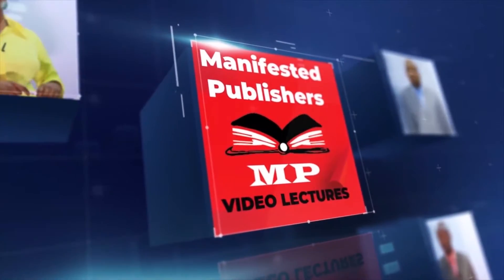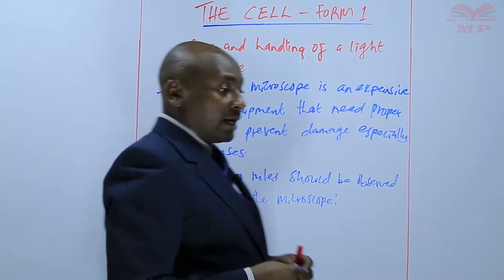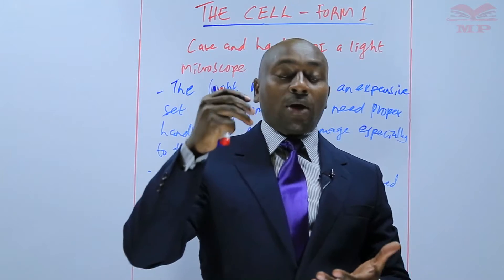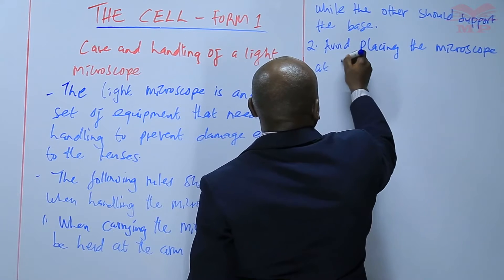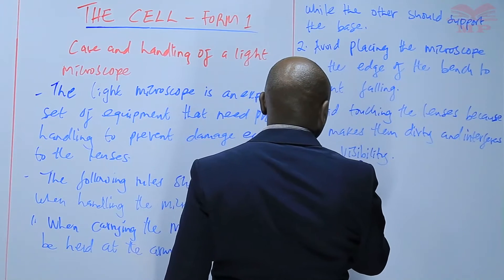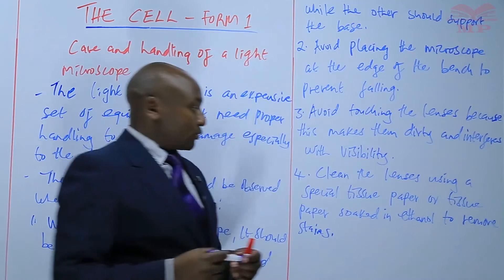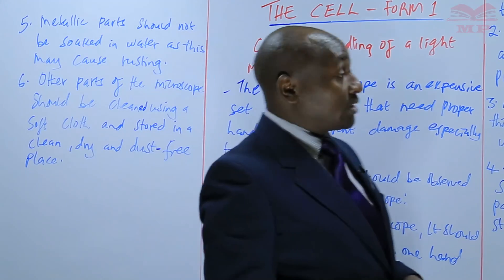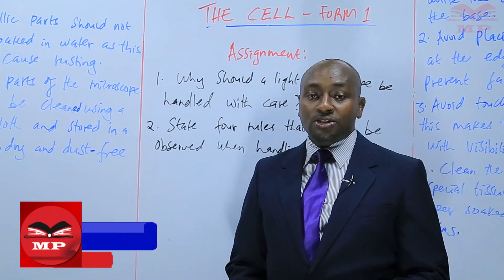Care and Handling of a Light Microscope_L3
Care and Handling of a Light Microscope 🔬 – Lesson Guide

Learn the proper care and handling techniques for a light microscope to ensure accurate observations and long-lasting equipment. This lesson provides practical tips and safety measures for students in the laboratory.

💡 Key Topics Covered:

Proper handling and carrying techniques

Cleaning lenses and other parts of the microscope

Storage and maintenance tips

Safety precautions in the laboratory

Common mistakes to avoid while using a microscope

Learners aiming to improve microscopy skills and laboratory practices

📘 Learn With Manifested Publishers:
Structured lessons, notes, and exercises to master the care and handling of light microscopes and excel in biology studies.